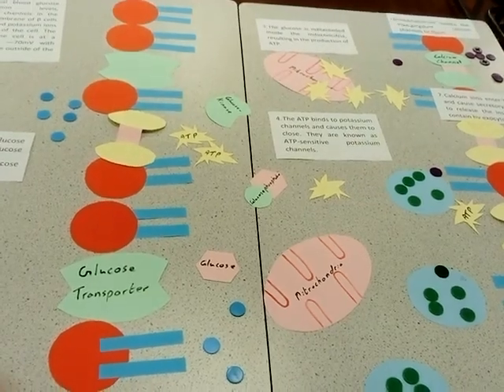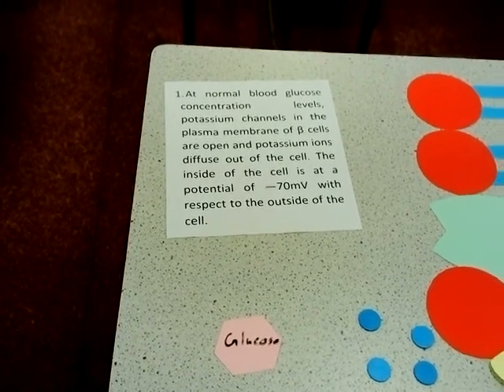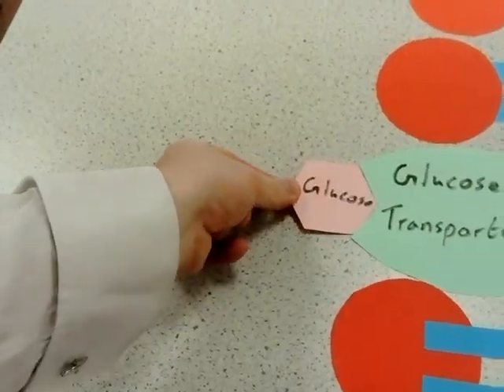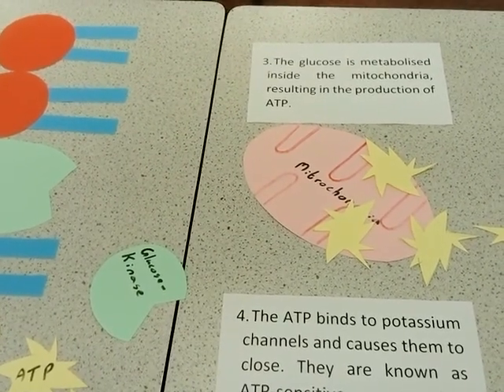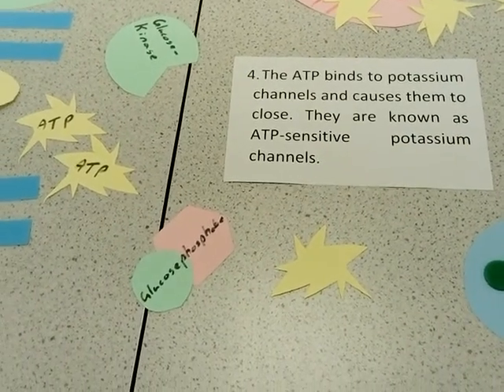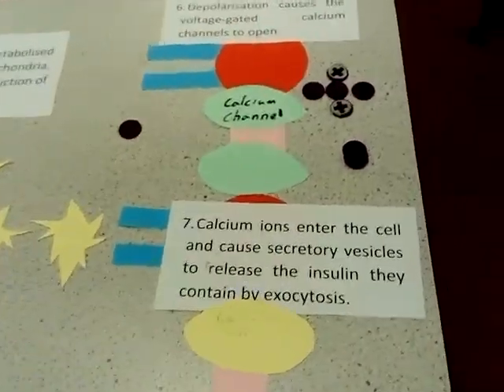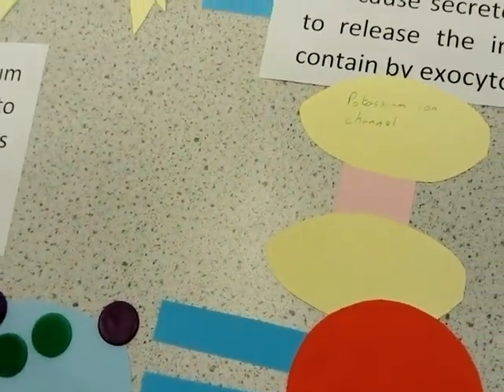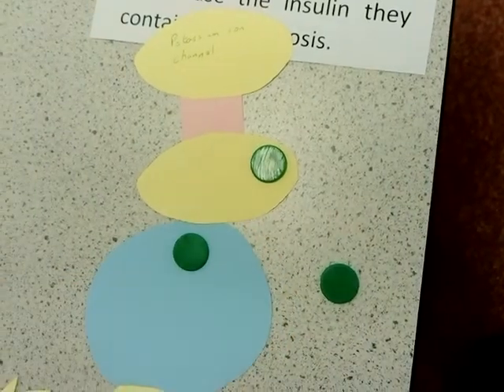A Level Biology: Insulin Regulation / Production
In this video, we look at the the production and regulation of insulin by cells in the pancreas.   Produce your own diagram showing the process

Questions your diagram needs to answer:

1. What effect does glucose have on the cell
2. What ions move into the cell
3. How this causes the release of insulin